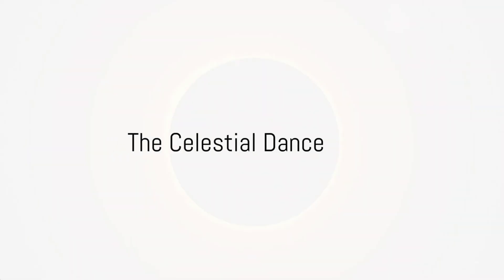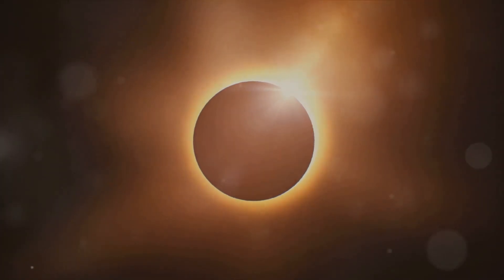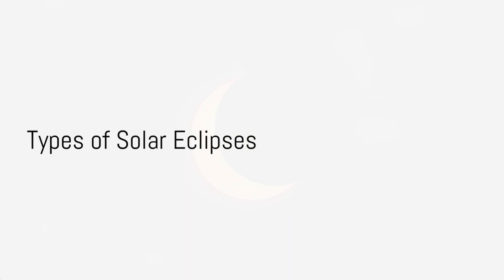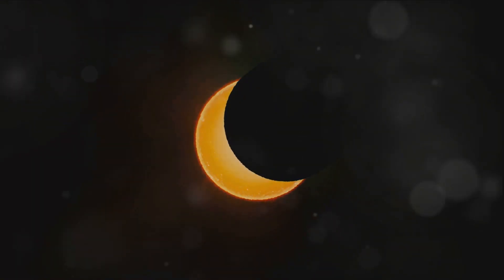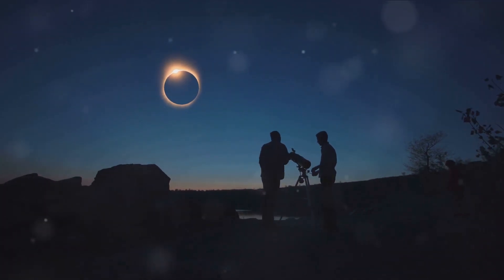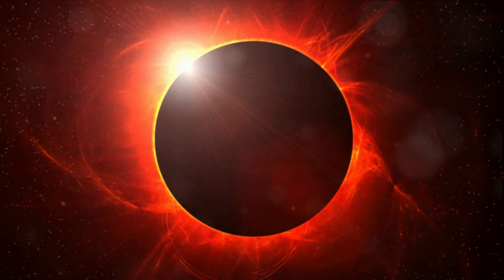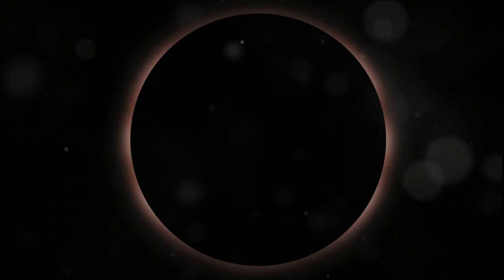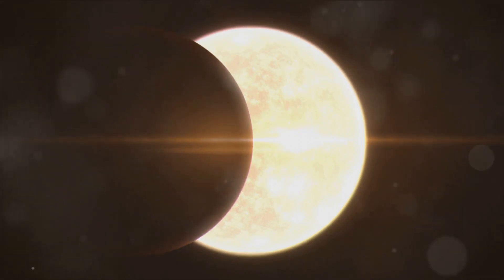Chasing Shadows: The Solar Eclipse Jam Experience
Intro:

The Solar Eclipse Jam, an awe-inspiring celestial event, beckons enthusiasts from across the globe to witness the magnificent dance of the sun, moon, and Earth. With its mystical allure and rare occurrence, this phenomenon captivates both seasoned astronomers and casual observers alike. As the moon aligns perfectly between the sun and our planet, a remarkable spectacle unfolds, casting shadows and painting the sky in hues of wonder. Let's delve into the captivating facts and experiences that make the Solar Eclipse Jam an unforgettable rendezvous with the cosmos.

Facts:

Celestial Choreography: A solar eclipse occurs when the moon passes between the Earth and the sun, blocking out its light partially or completely. This alignment creates a mesmerizing celestial dance visible from specific regions on Earth.

Types of Solar Eclipses: There are three main types of solar eclipses: total, partial, and annular. During a total solar eclipse, the moon completely covers the sun, casting a shadow on Earth and revealing the sun's corona. A partial solar eclipse occurs when only a portion of the sun is obscured by the moon. An annular eclipse happens when the moon covers the center of the sun, leaving a ring of sunlight visible around the edges.

Rare and Spectacular Events: Solar eclipses are relatively rare events, occurring approximately every 18 months somewhere on Earth. However, the path of totality, where the total eclipse is visible, is often narrow, making it a once-in-a-lifetime experience for many. This rarity adds to the allure of the Solar Eclipse Jam, drawing crowds of eager spectators to witness this cosmic spectacle.

Global Phenomenon: The Solar Eclipse Jam is not confined to a single location but spans across different continents and countries. Enthusiasts travel far and wide to witness the eclipse from optimal vantage points, whether it's the deserts of the American Southwest, the beaches of South America, or the mountains of Asia.

Cultural Significance: Throughout history, solar eclipses have held cultural and spiritual significance for various civilizations. From ancient myths and legends to modern-day interpretations, these celestial events have inspired awe and wonder, shaping cultural beliefs and rituals around the world.

Ending:
As the curtains of the cosmic theater draw to a close, the Solar Eclipse Jam leaves an indelible mark on those fortunate enough to witness its grandeur. With cameras clicking, telescopes pointed skyward, and hearts filled with wonder, spectators bid farewell to this celestial marvel, eagerly anticipating the next rendezvous with the sun, moon, and Earth. Whether it's the thrill of totality, the subtle beauty of a partial eclipse, or the camaraderie of fellow enthusiasts, the Solar Eclipse Jam reminds us of the profound interconnectedness of our universe and the endless wonders waiting to be explored beyond the horizon.